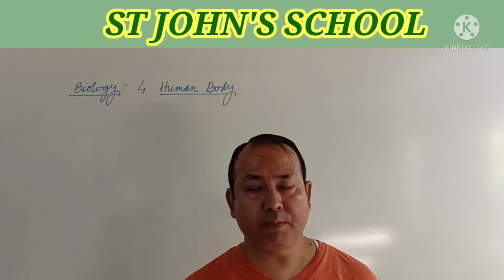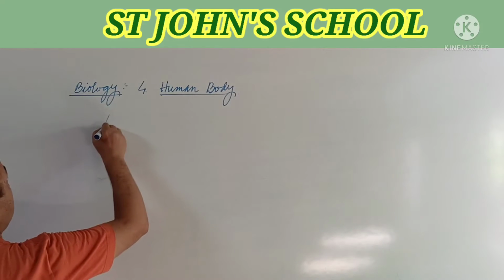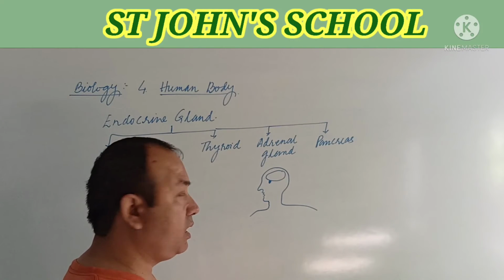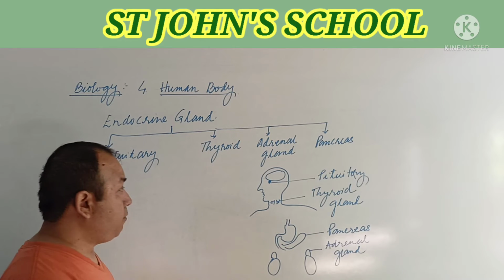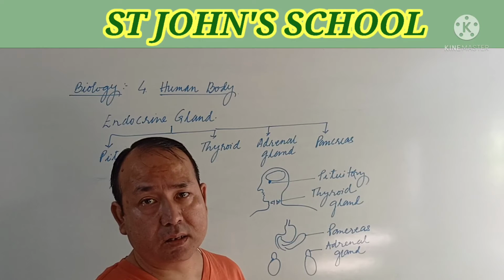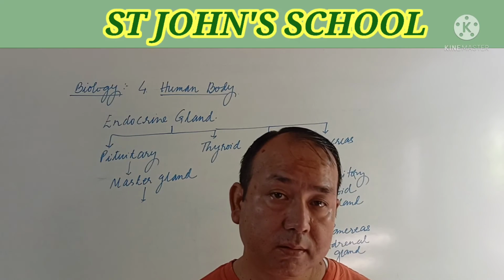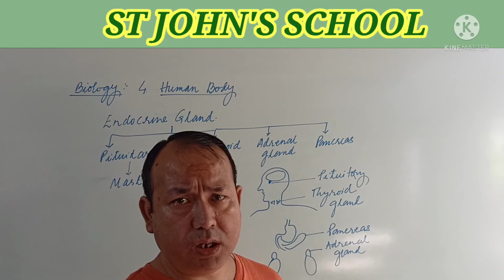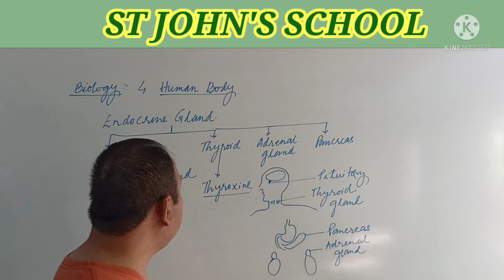Human Body class 8